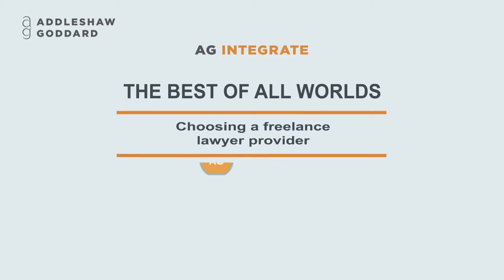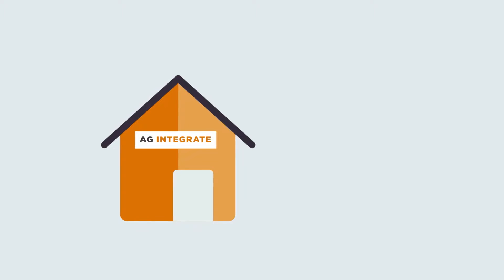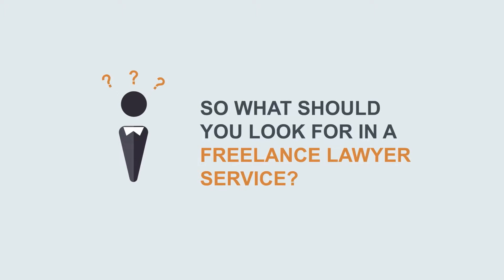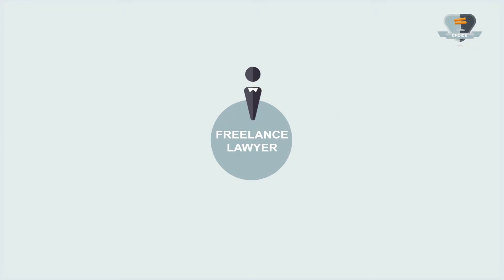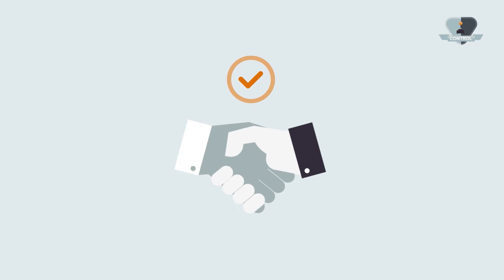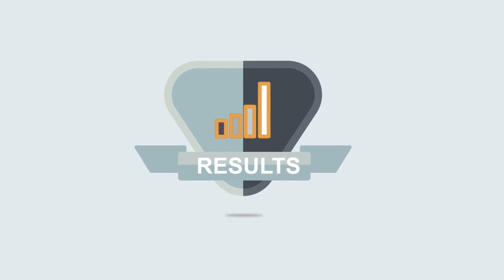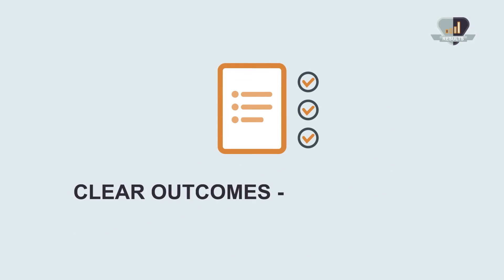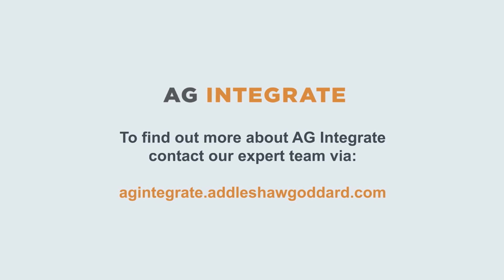AG Integrate: The best of all worlds - Choosing a freelance lawyer provider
The best of all worlds - Choosing a freelance lawyer provider